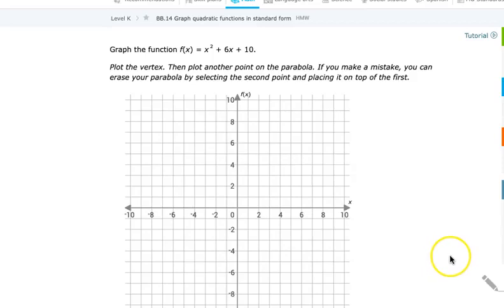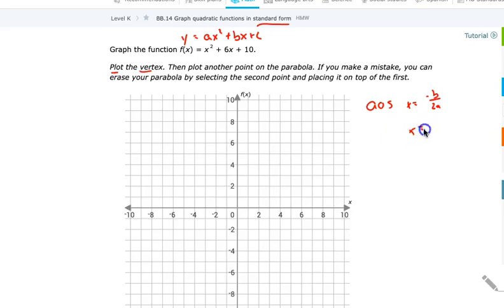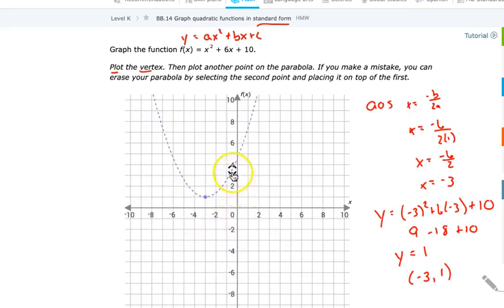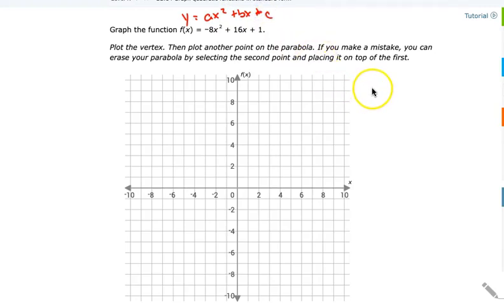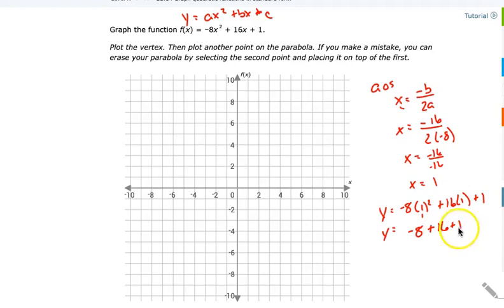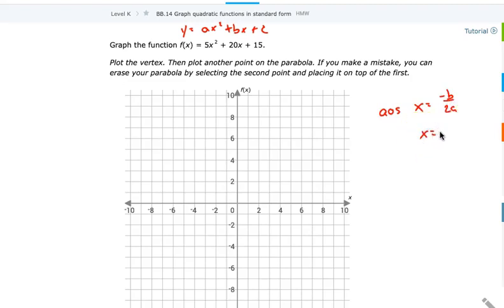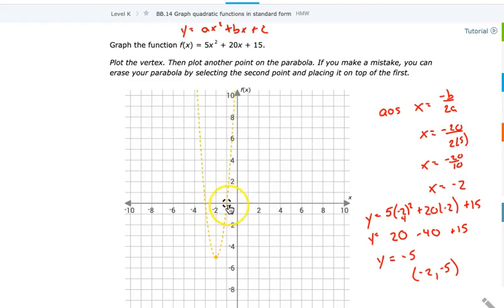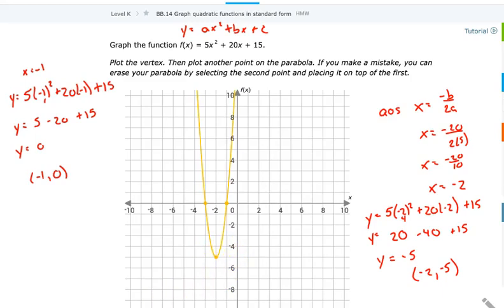Graphing in Standard Form IXL